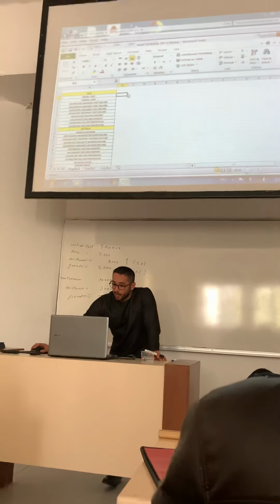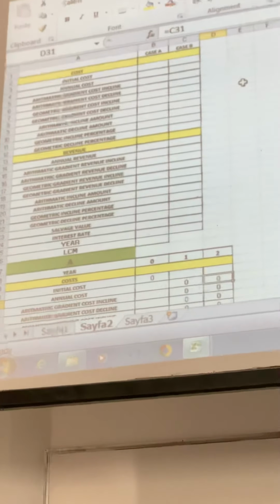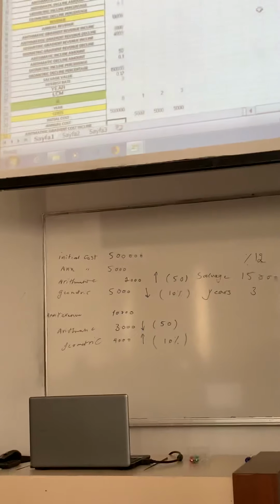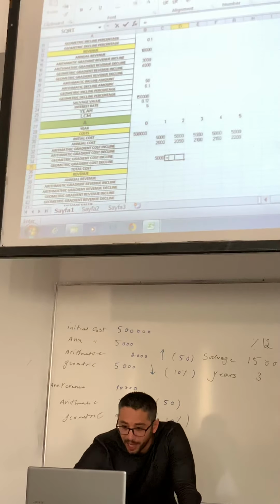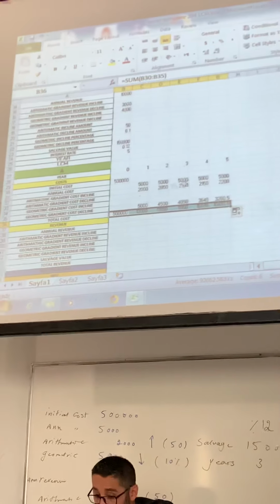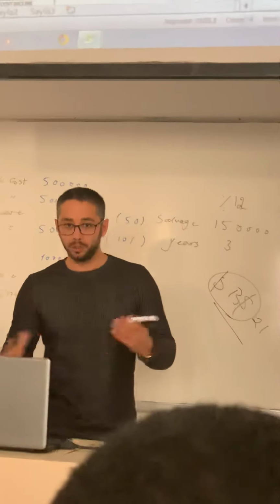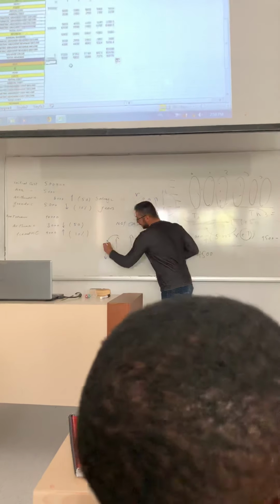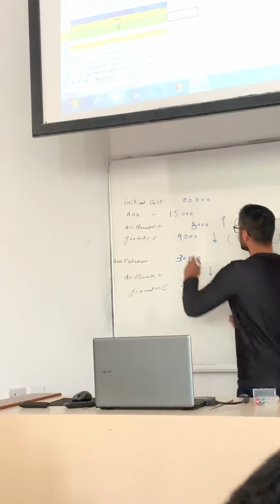Present worth analysis... Excel solution